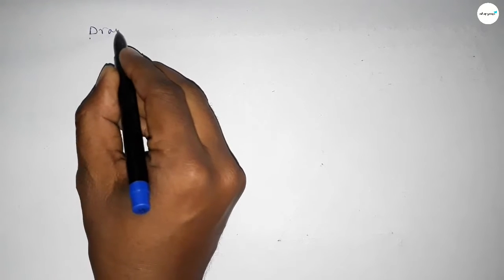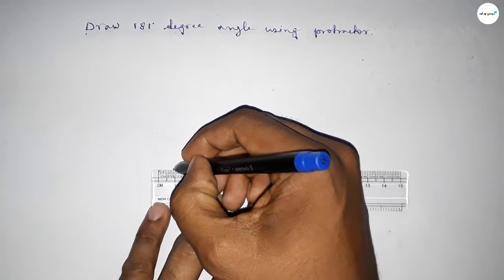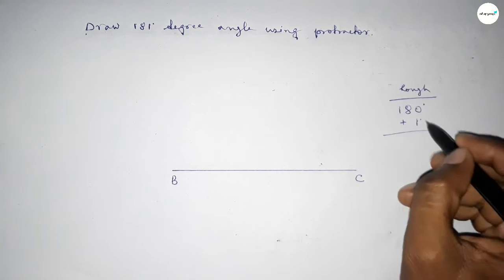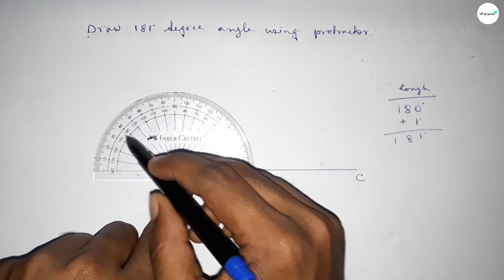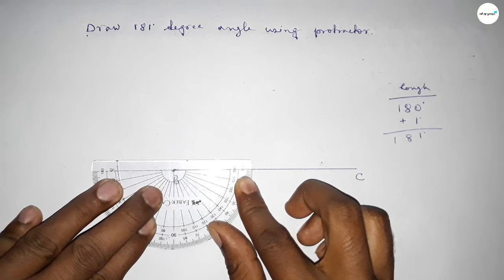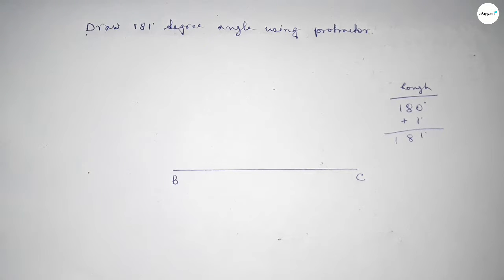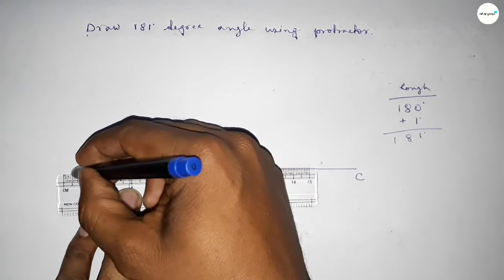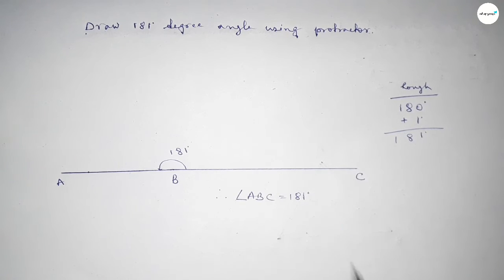How to draw 181 degree angle using protractor. shsirclasses.